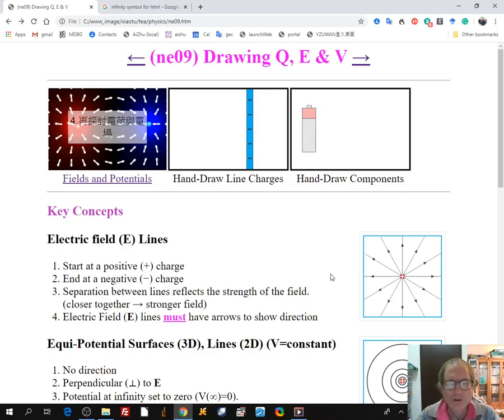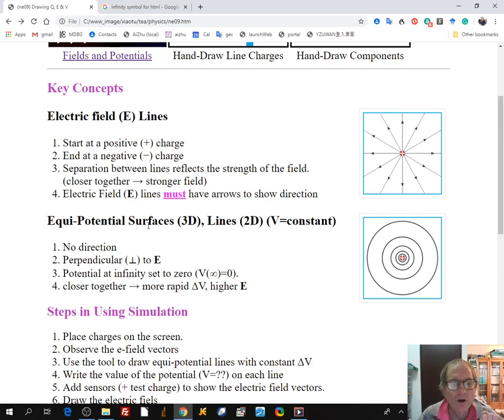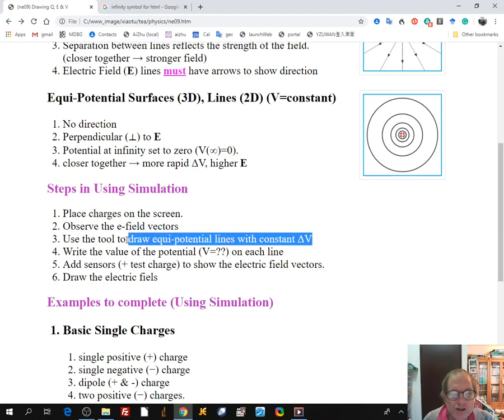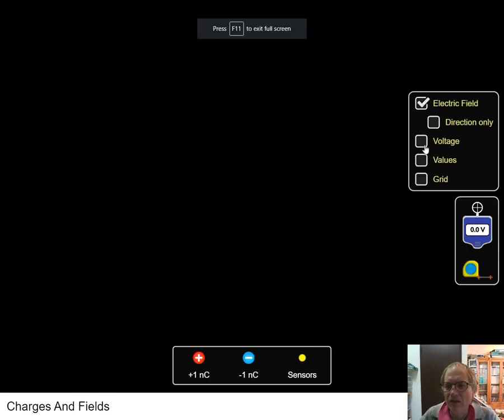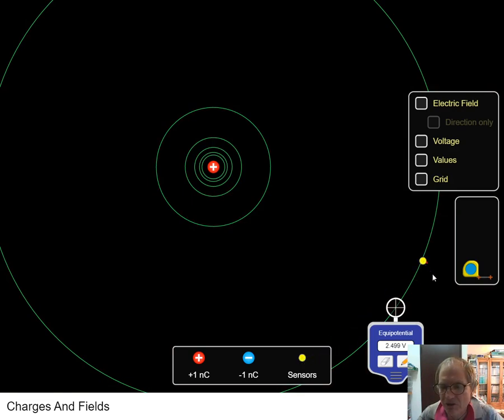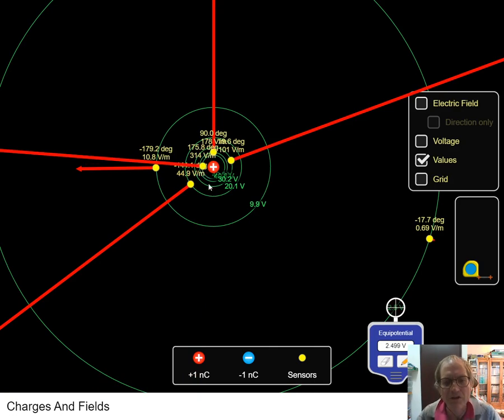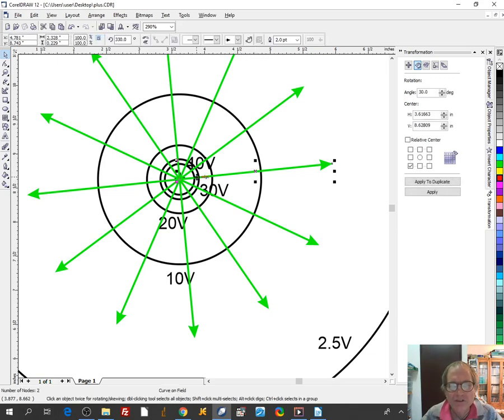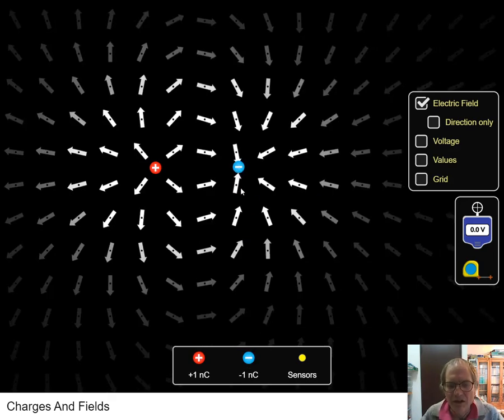Drawing Q, E and V Diagrams (Part 1: Introduction, Single Charges, Preparing to Solve for Dipoles)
In this series of videos, the student is guided in the drawing of Electric field lines and equipotential surfaces for a variety of charge distributions starting with single isolated charges, dipoles, ion traps, lines of charges and finally antennas.

NOTE: These videos make use of the HTML5 PHeT simulation "charges-and-fields".